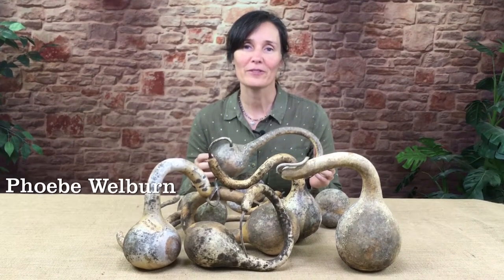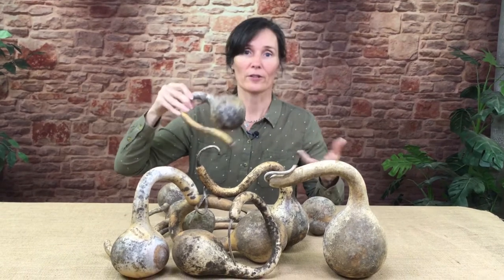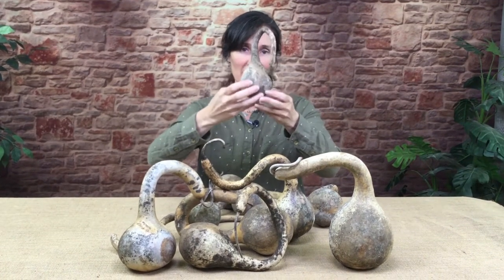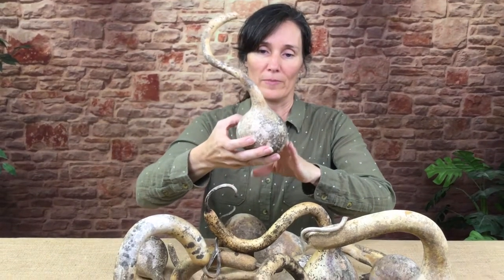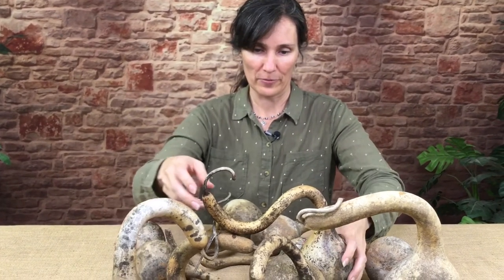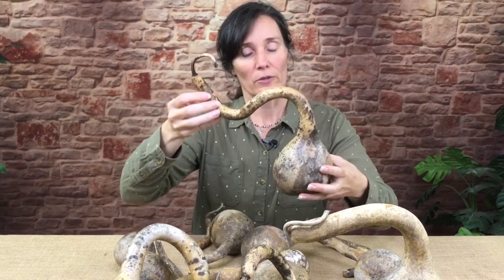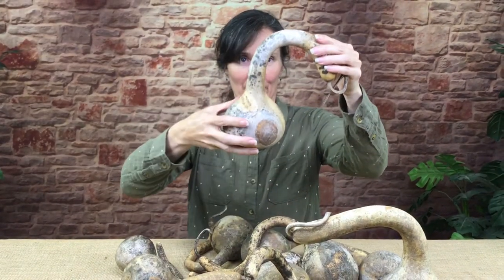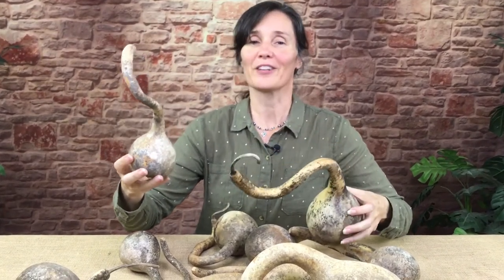New Product! Curly Dipper Gourds from Welburn Gourd Farm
Curly Dipper Gourds are used to make all kinds of creative projects! Use them for everything from long-necked giraffe's to fantastic cats with long tails! (Supply is VERY limited so we recommend ordering soon before they sell out).